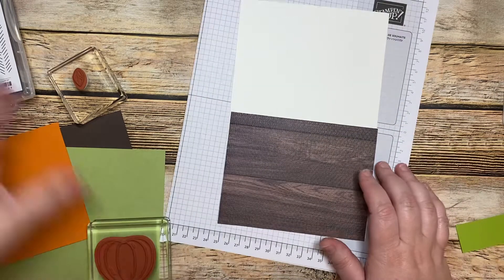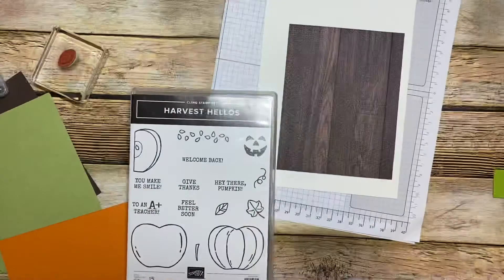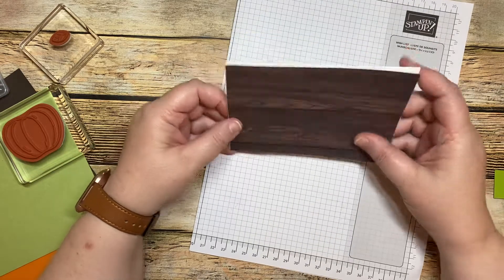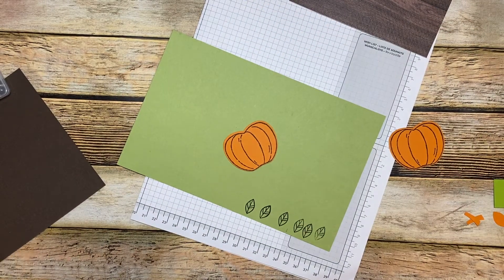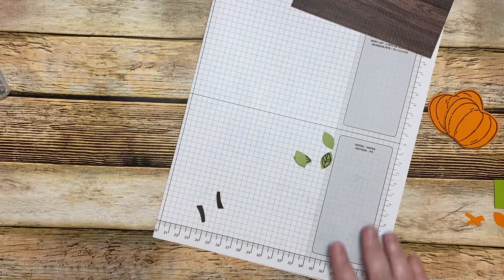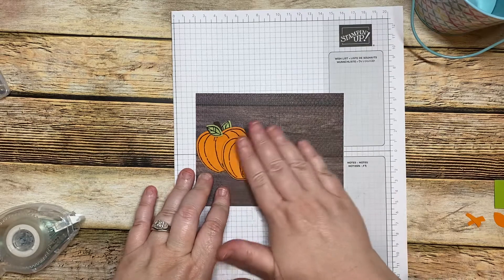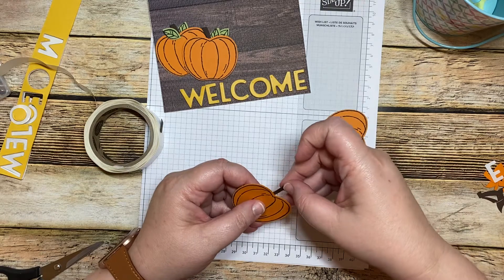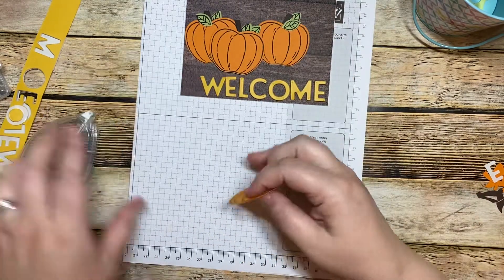Harvest Hellos Welcome Card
Stampin’ Up! Harvest Hellos Stamp set and Apple Builder Punch

World Cardmaking Day video